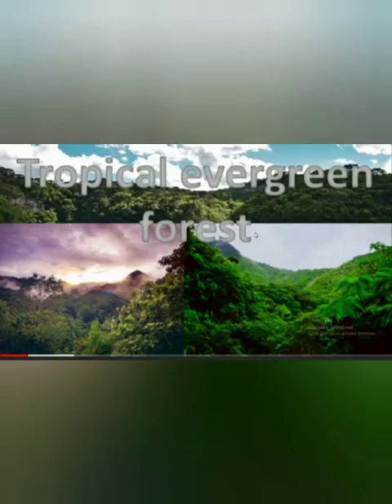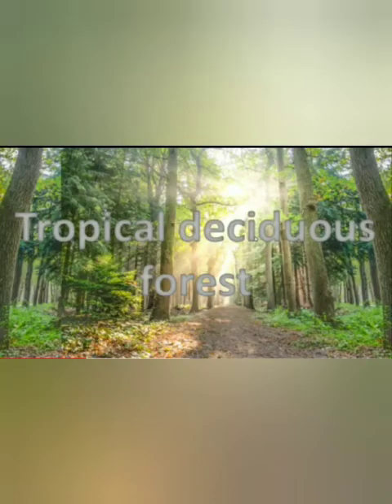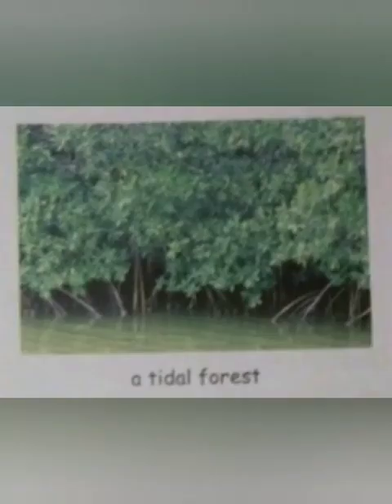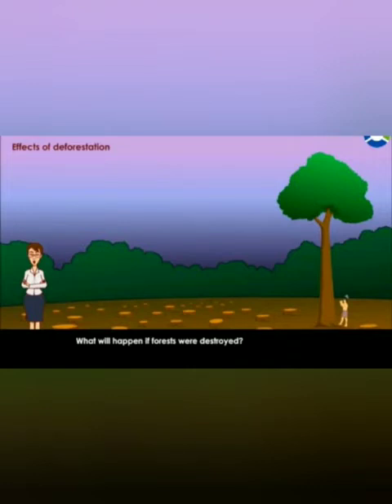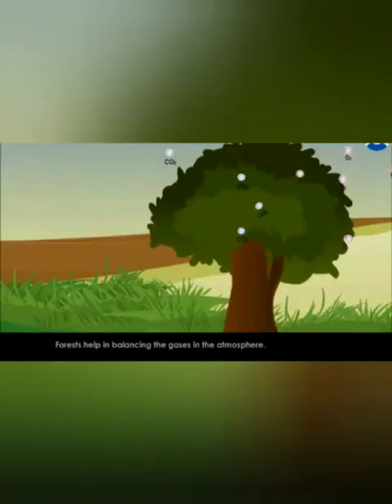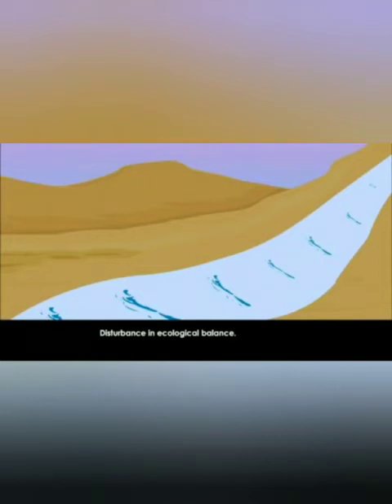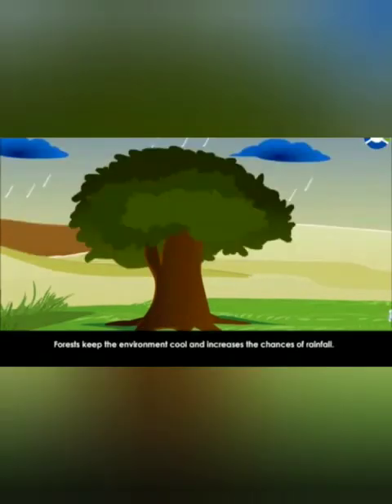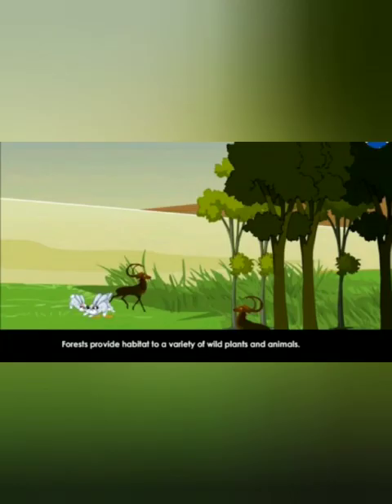Class - IV, SUBJECT- SOCIAL STUDIES, TOPIC- OUR FOREST WEALTH, RAWAL PUBLIC SCHOOl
Rawal Online Classes Class - IV, SUBJECT- SOCIAL STUDIES, TOPIC- OUR FOREST WEALTH, RAWAL PUBLIC SCHOOl
Class - IV SOCIAL_STUDIES OUR_FOREST_WEALTH RAWAL PUBLIC SCHOOl